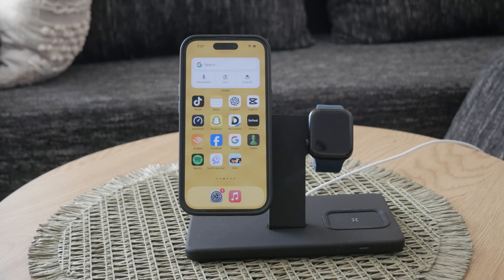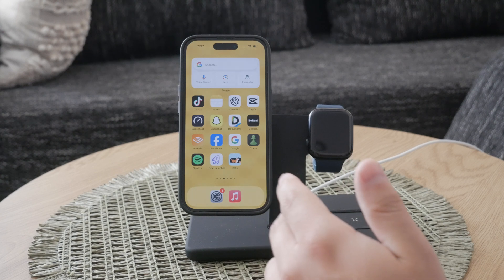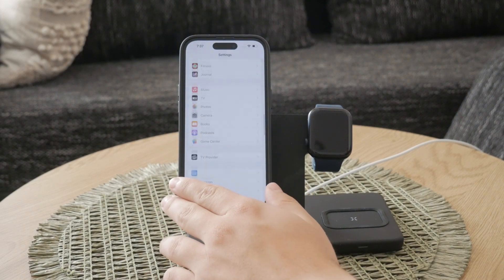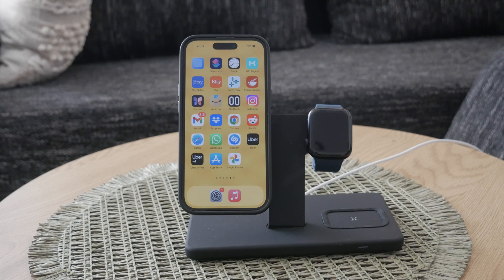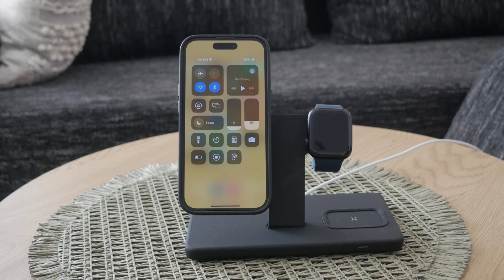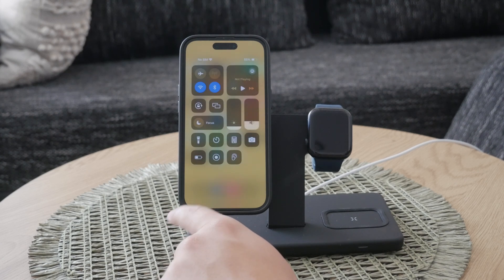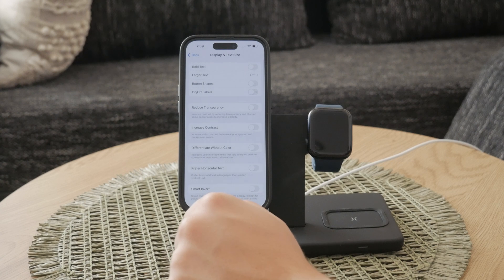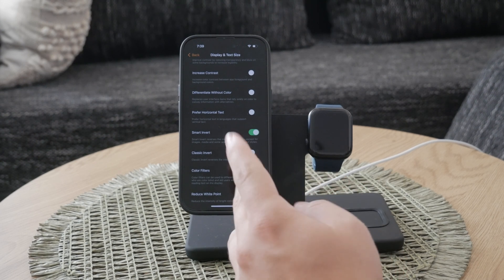How to Turn Off Smart Invert on iPhone (tutorial)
In this video, we will guide you through the process of turning off Smart Invert on your iPhone. Follow our simple, step-by-step instructions to disable this feature and return your display to its normal settings. This tutorial is perfect for both beginners and experienced users looking to customize their iPhone display settings.